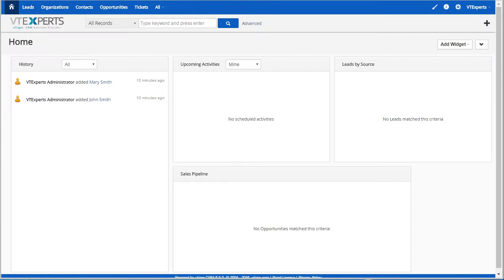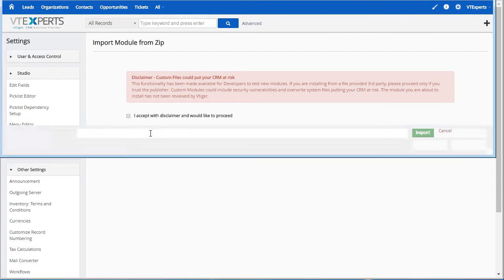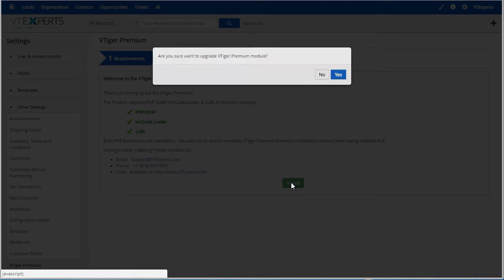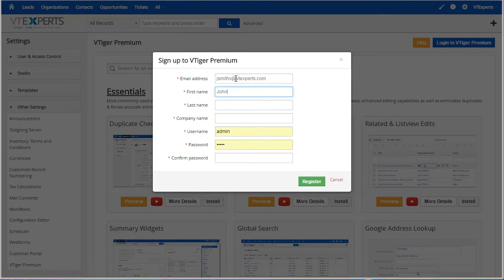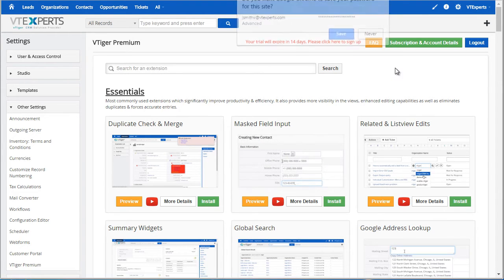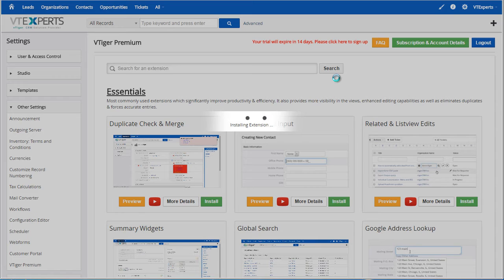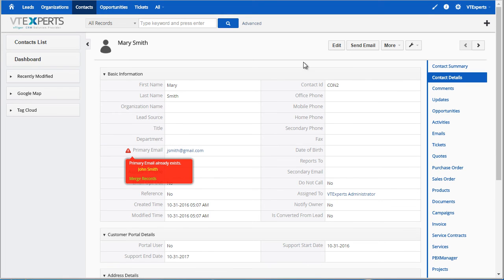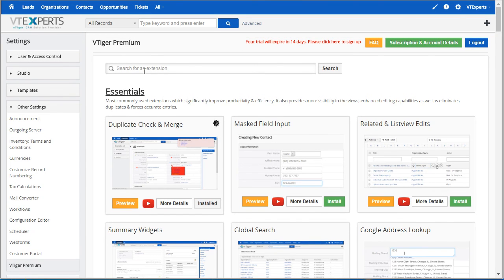Premium VTiger Extension Package - Quick Demo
Quick demo of Premium VTiger Extension package by VTExperts.

The membership includes complete access to 80+ PREMIUM VTIGER PLUGINS, security & performance updates, helpful tips and UNLIMITED VTIGER SUPPORT.  It is essentially an extension store built by VTExperts, which allows administrators to install & use all our extensions on VTiger Open Source/On-Premise (Self Hosted) for a low monthly fee.

VTExperts, inc.